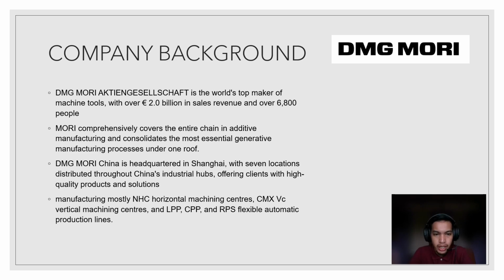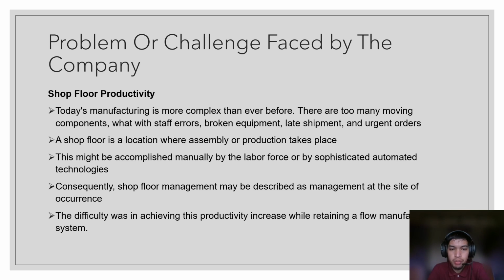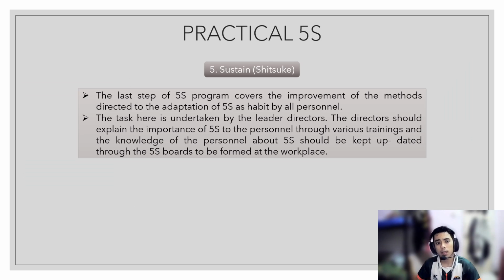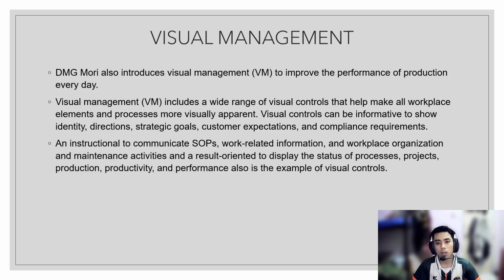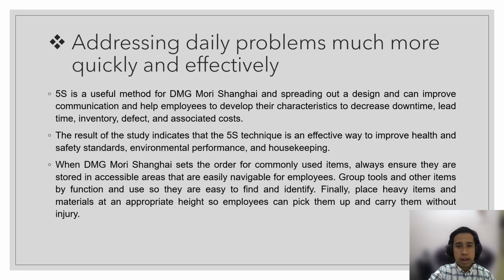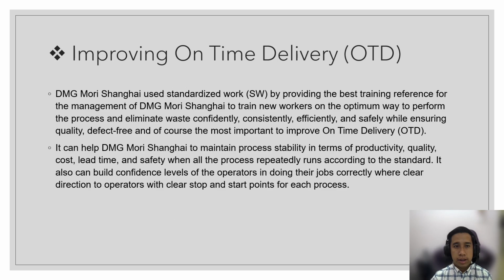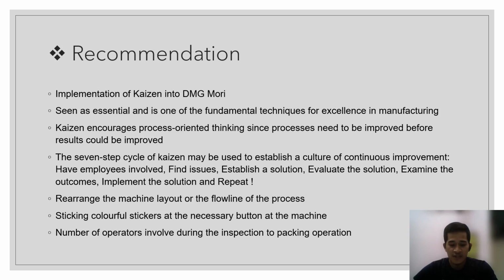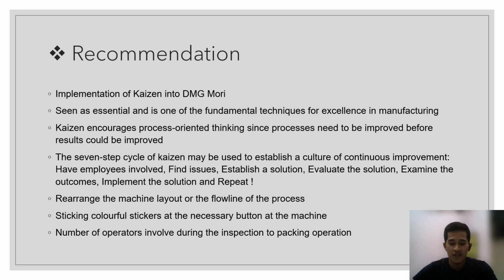DMG Mori Mem673 World Class Manufacturing